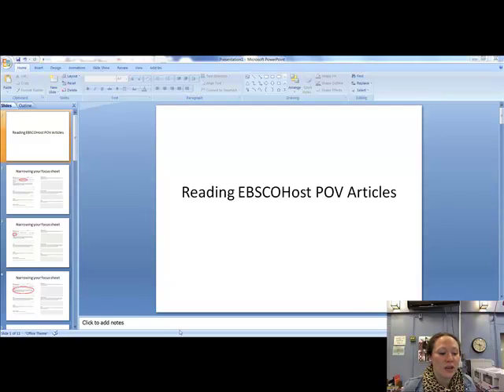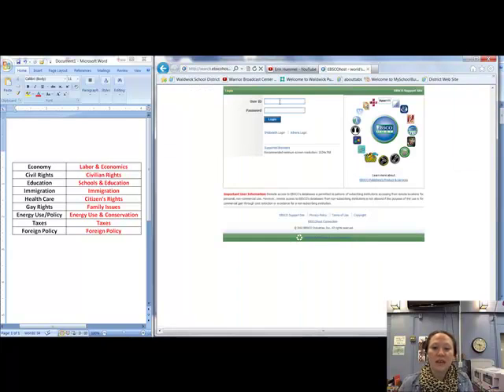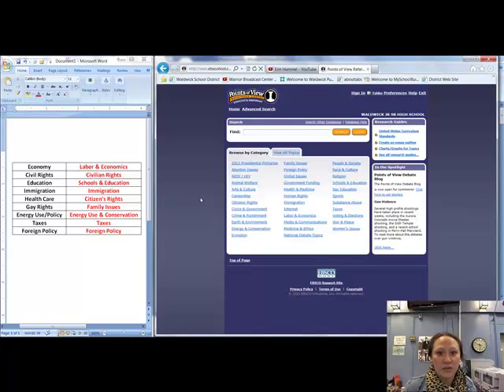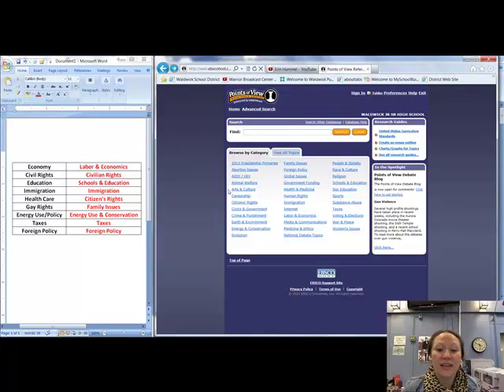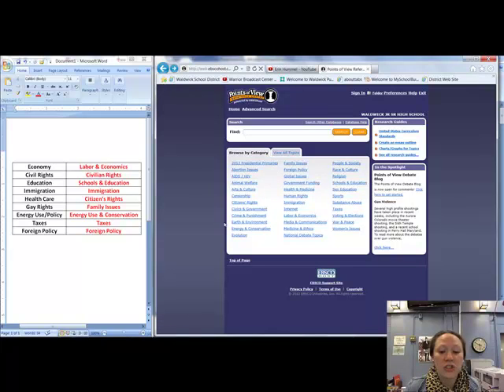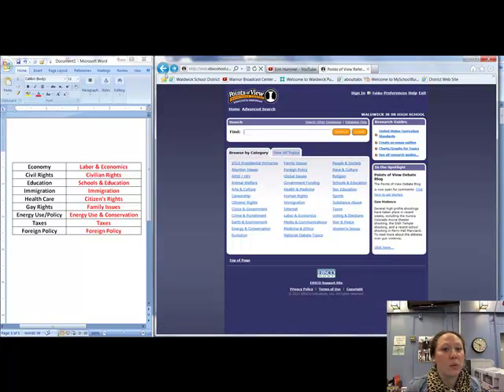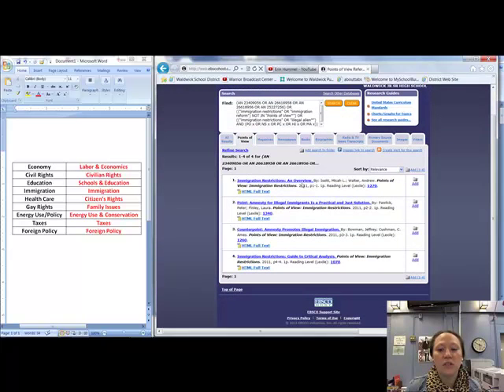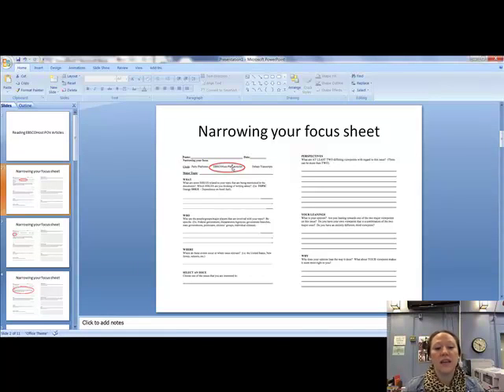Narrowing Your Focus - #2 EBSCOHost POV Articles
Description of how to use EBSCOHost POV articles to help you narrow the focus of your research assignment to a specific issue.